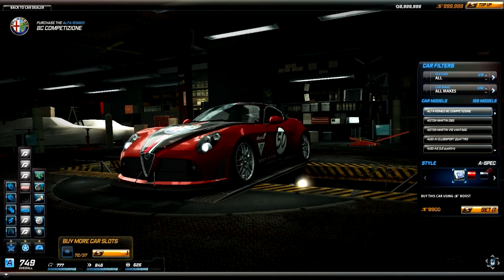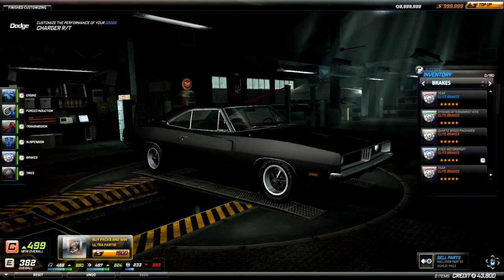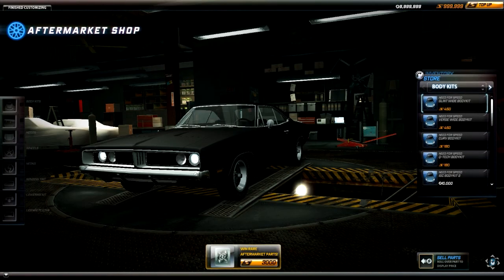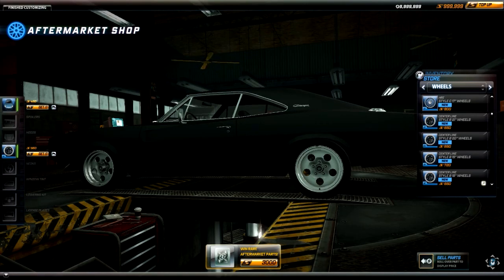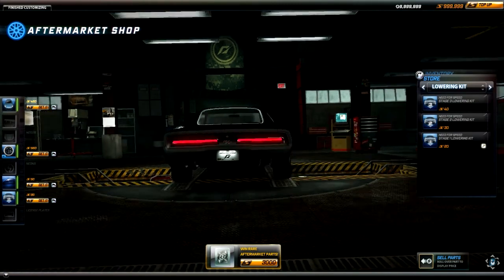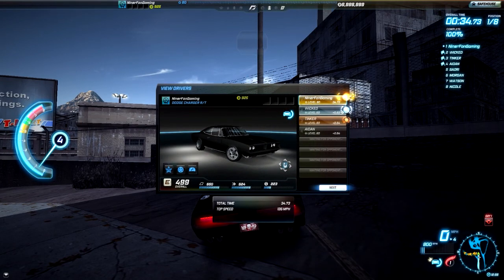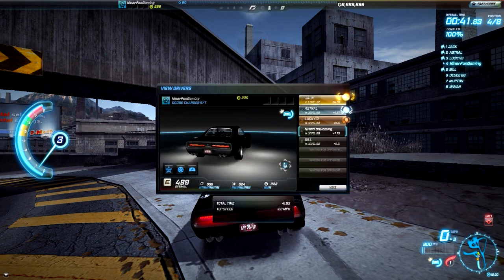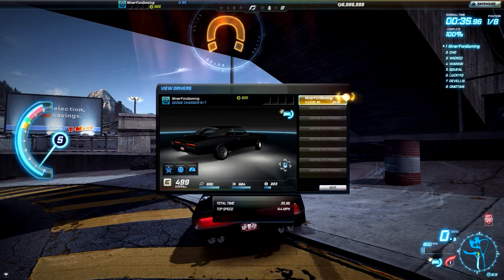NFS World Offline - Car Builds: 1969 Dodge Charger R/T - Drag Build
This video, we make a fast Dodge Charger.